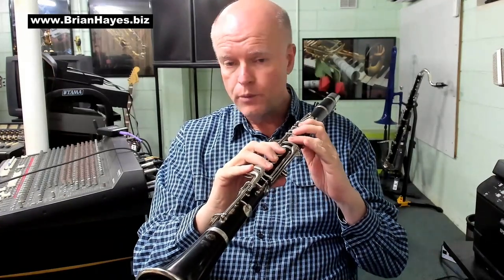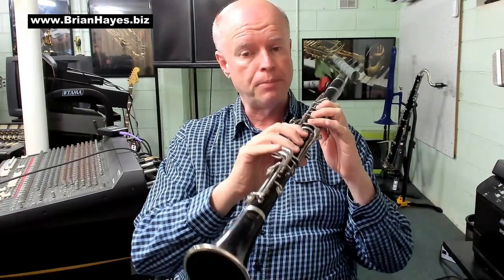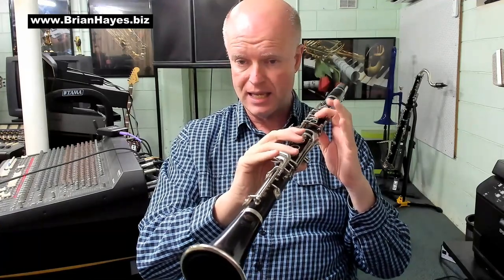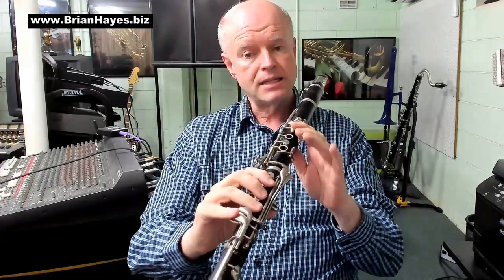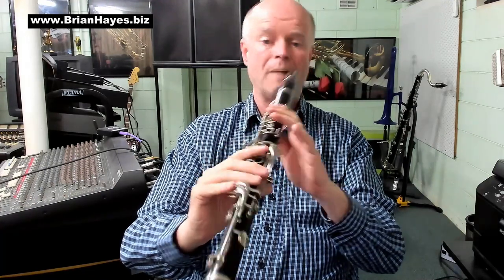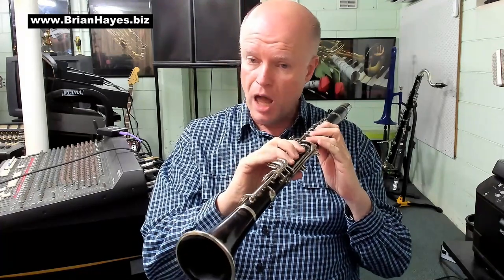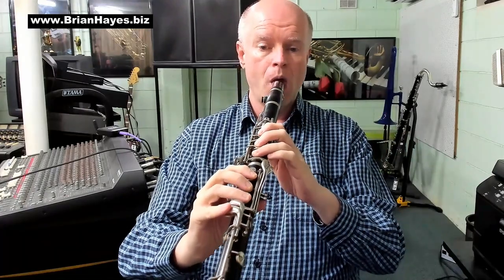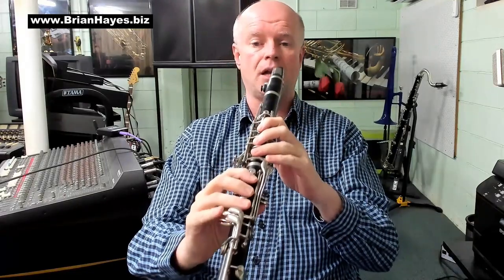Simple Technique Builders for the Clarinet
This tutorial introduces some simple but highly effective technique builders for the clarinet. If added to a daily warmup routine these exercises will greatly assist in building control and coordination on the instrument.